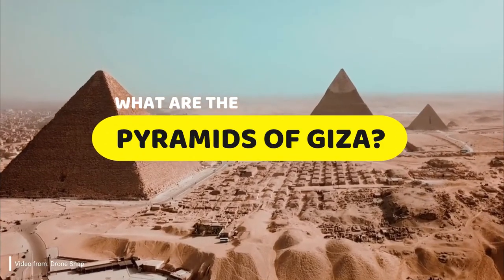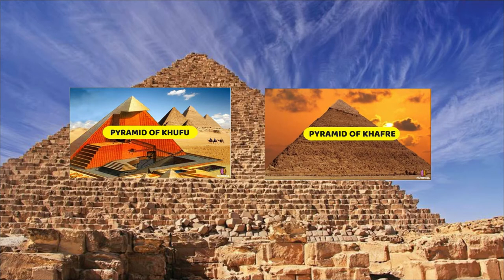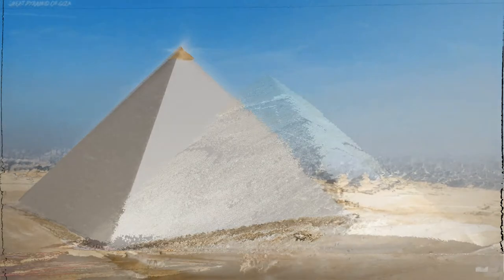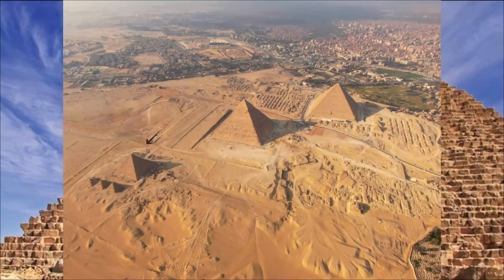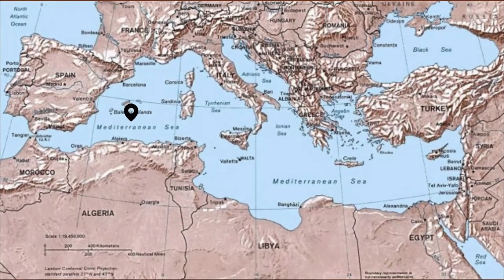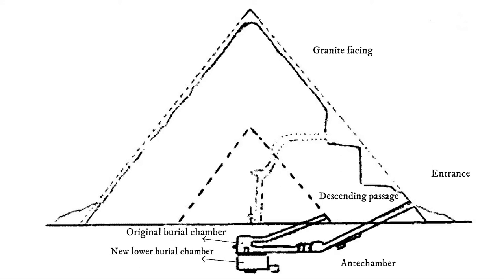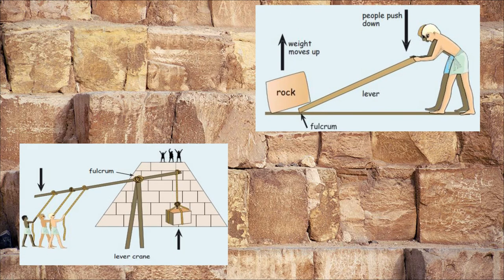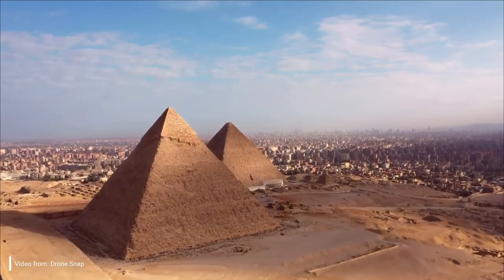PYRAMID OF MENKAURE | The Pyramids of Giza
In this video, we discussed a summarized history about The Pyramids of Giza and focused on its pyramids specifically, the Pyramid of Menkaure. Here we talked about who were these pyramids built for, its history, and what makes Pyramid of Menkaure special from the other. We cracked them all in a Nutshell for you.

We suggest you to check our other videos discussing about the Pyramid of Khufu and Pyramid of Khafre, to know more about the Pyramids of Giza.